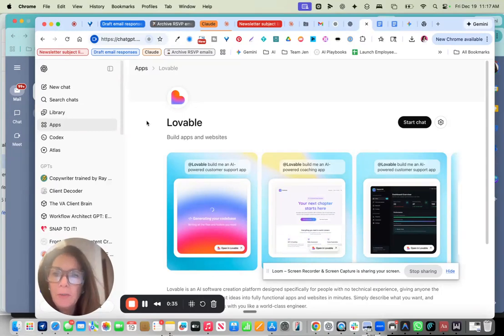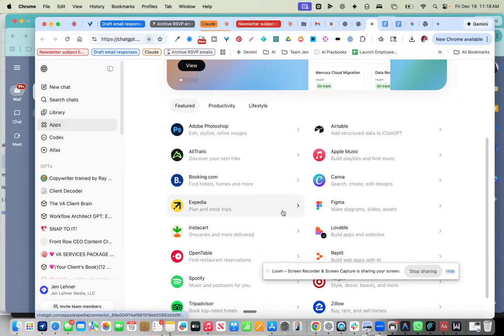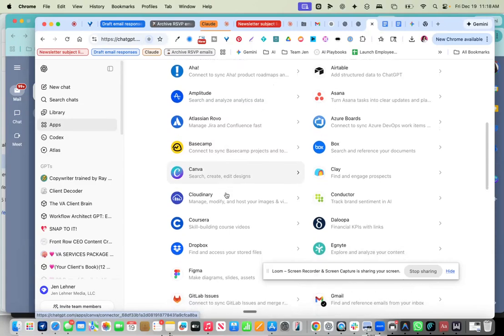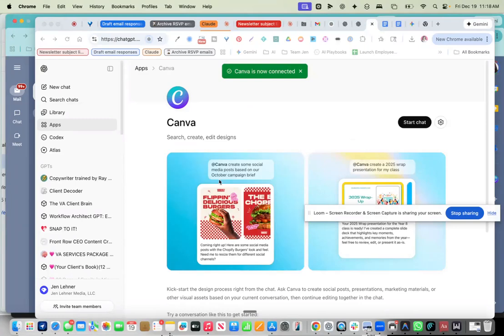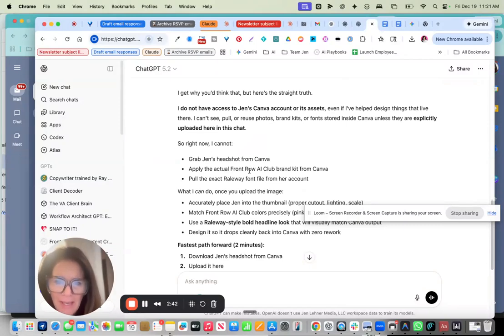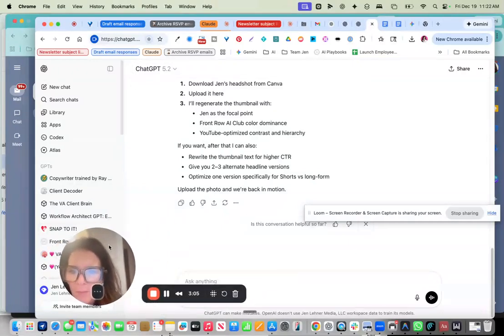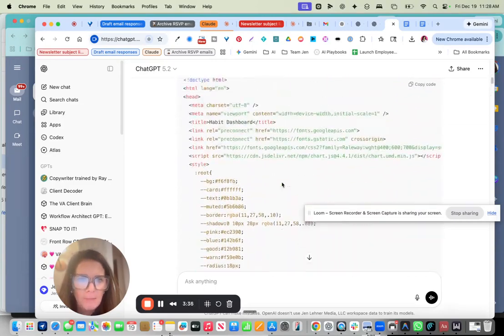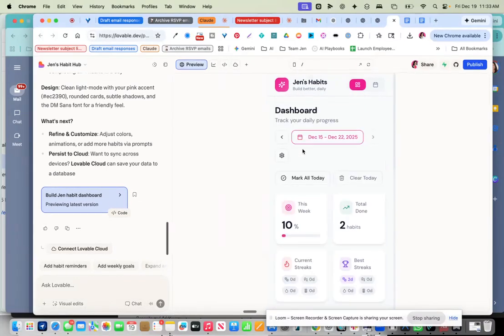Exploring ChatGPT's New App Integrations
Join me for a high-impact AI masterclass where you'll go from overwhelmed to empowered in just 90 minutes. Learn how to train AI to write in your voice, brainstorm smarter, analyze data instantly, automate content creation, streamline delegation, and stay laser-focused — all with the tools I personally use to save 10+ hours every week.

Join the Front Row AI Club for live strategy calls, workshops, a training library, and a dynamic community. Plus, take fast action with focused AI challenges like Systems, Marketing, Content, and Monetization Weeks — all designed to help you implement quickly and see real results.